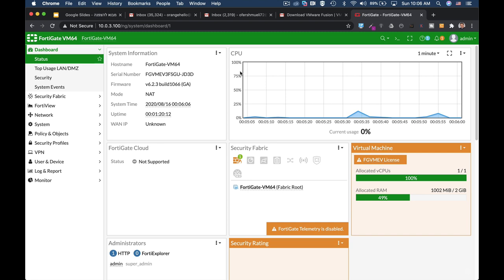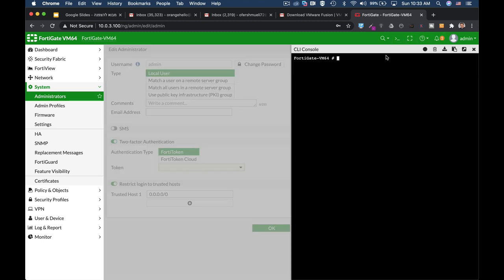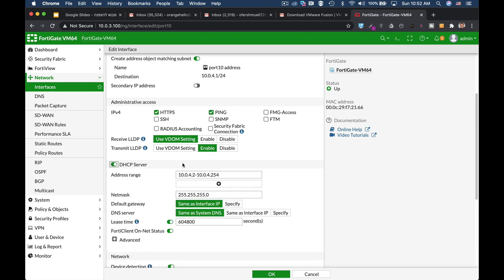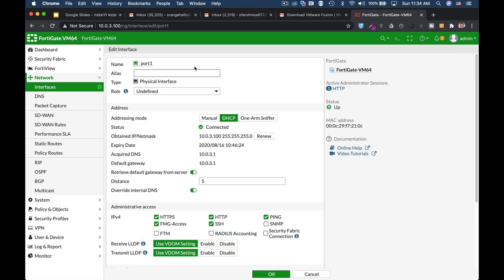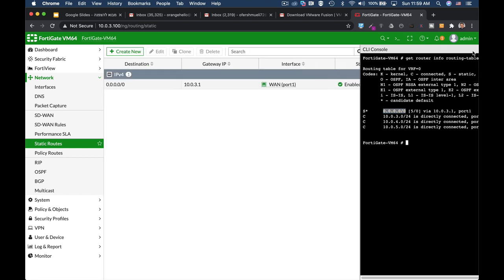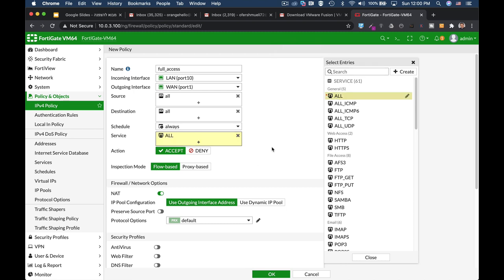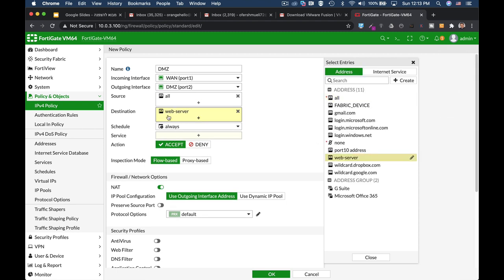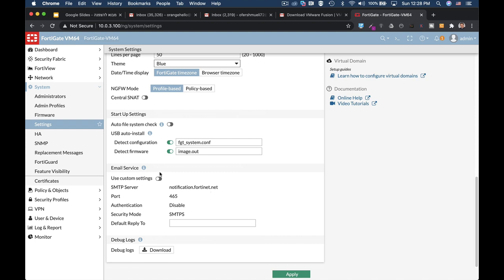Free 15 minutes master class - firewall training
This videos is for those who just starting their fortigate administration. i will walk you through the first steps